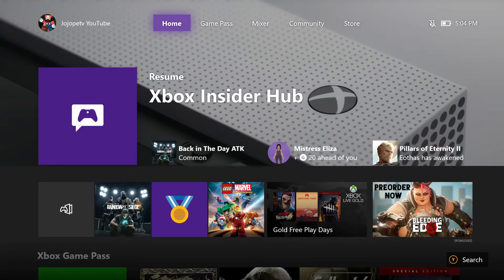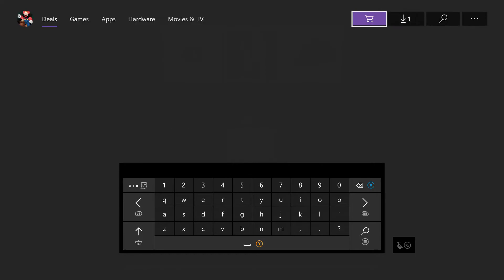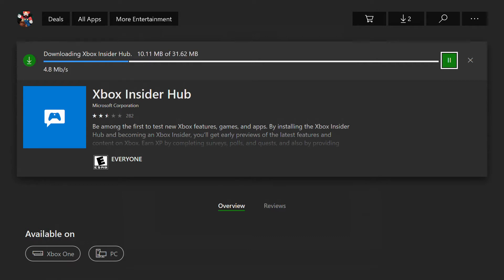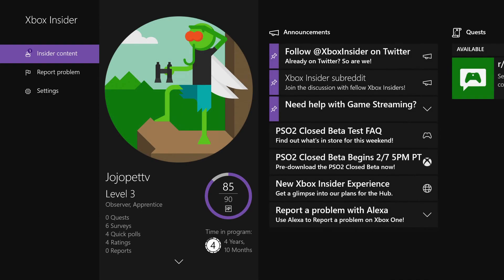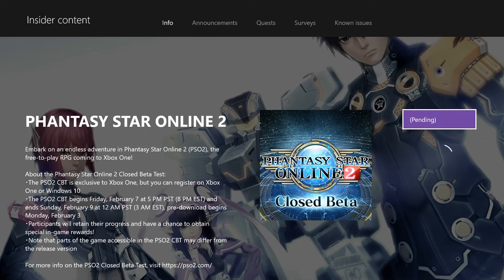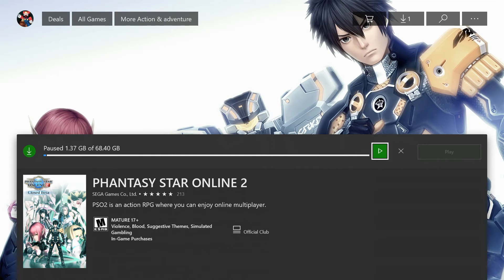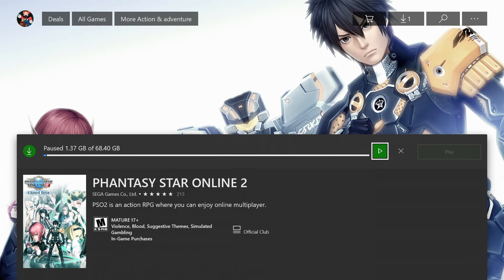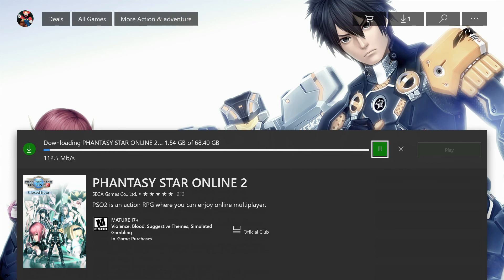How to Download the Phantasy Star Online 2 Beta for Xbox One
How to Download the Phantasy Star Online II Beta for Xbox One